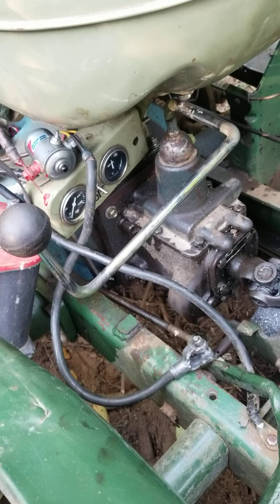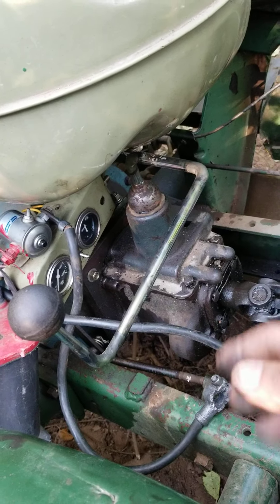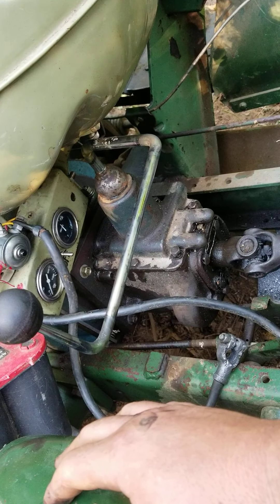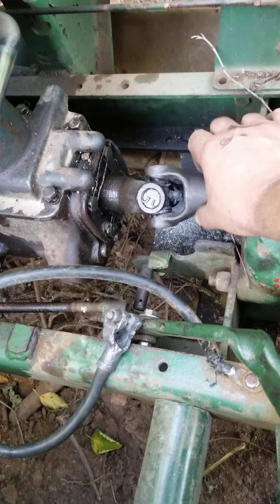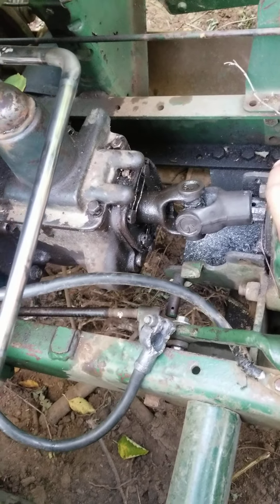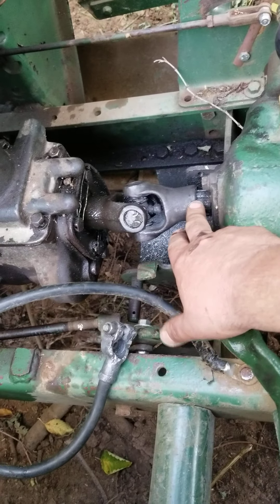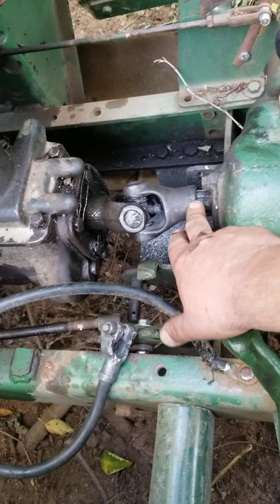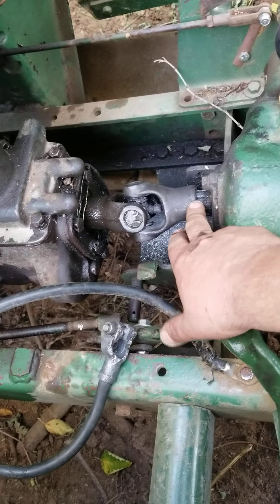cletrac /oliver hg trasco set up movie 7 problems encountered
I found real problems with the set up ,for some reason this hg seems shorter than all the other tractors ,I have see with a low speed transmission ,I think a different coupling is really needed ,this stuff is impossible to see until you put some time on any set up ,its still worth it it makes a huge difference with hgs and oc3s .